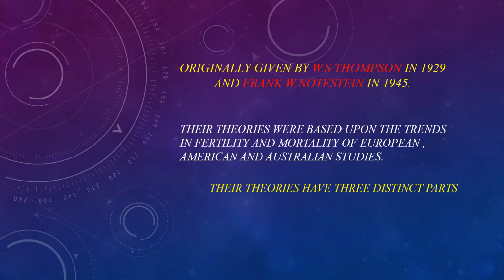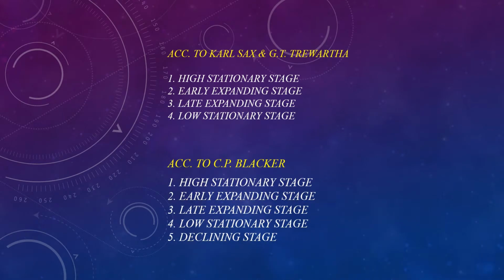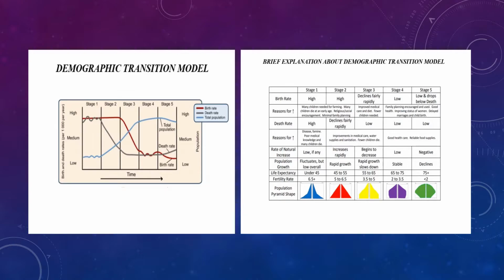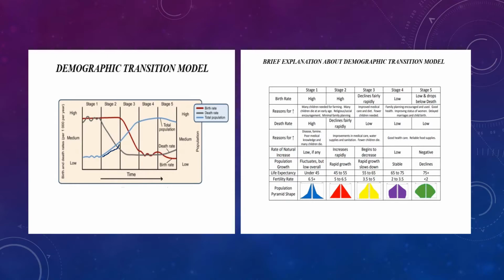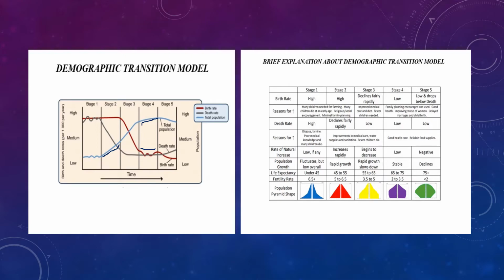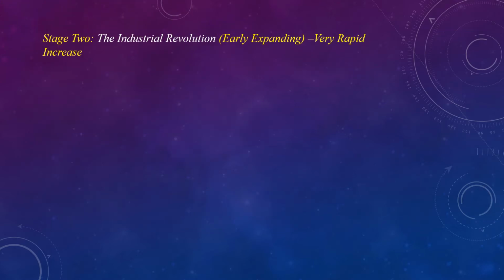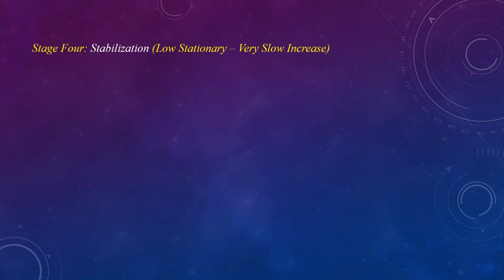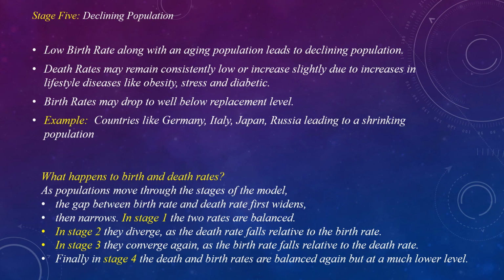DEMOGRAPHIC TRANSITION THEORY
IN THIS VIDEO I AM TRYING TO EXPLAIN THE THEORY OF DEMOGRAPHIC TRASITION. GIVEN BY - C.P BLACKER WITH 5 DIFFRENT STAGES.